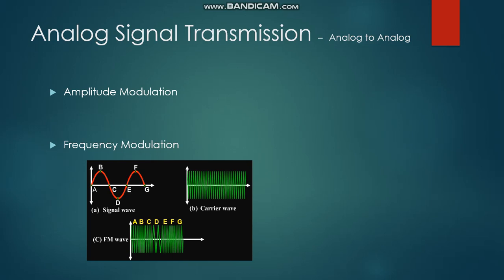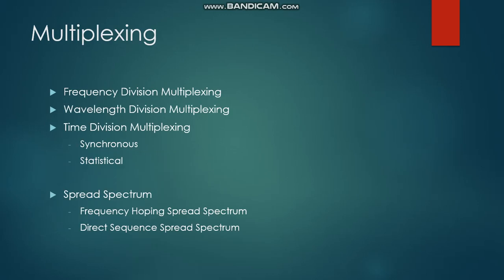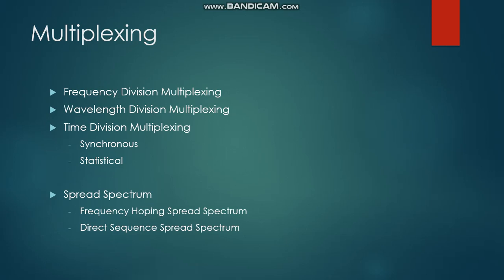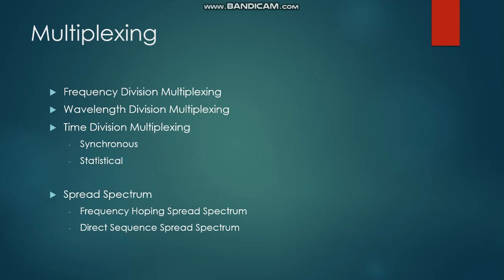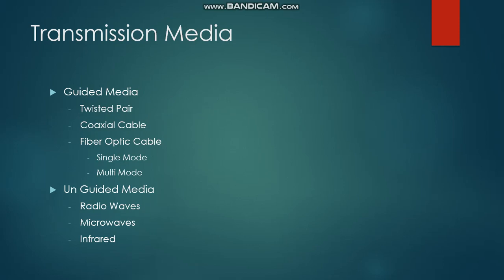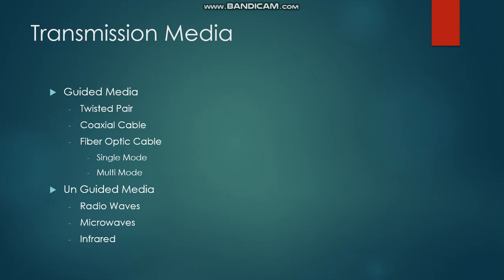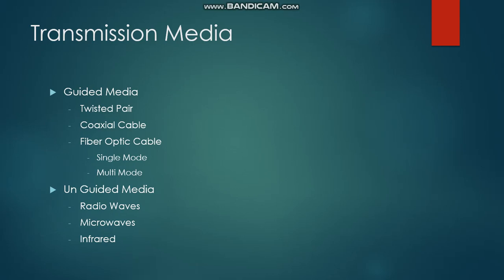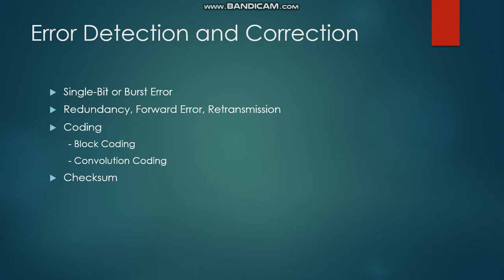Wireless Network Technologies 2019 Assignment One Part Three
This is part three of four videos of the Assignment One